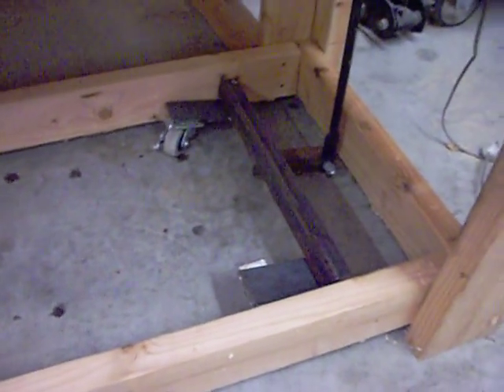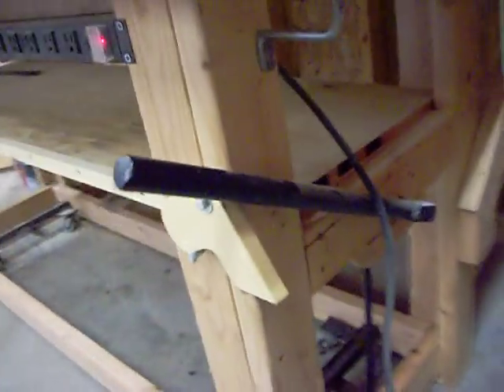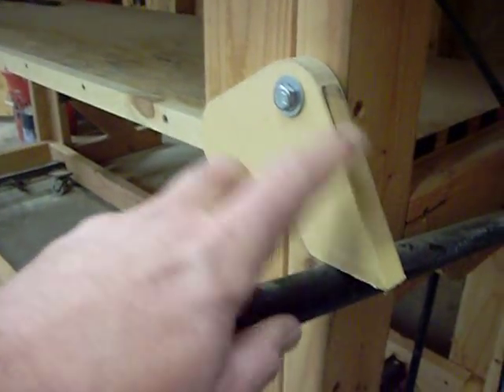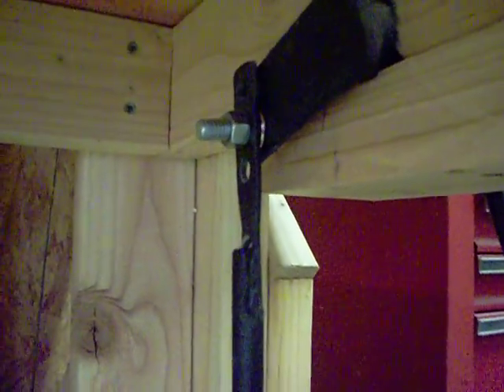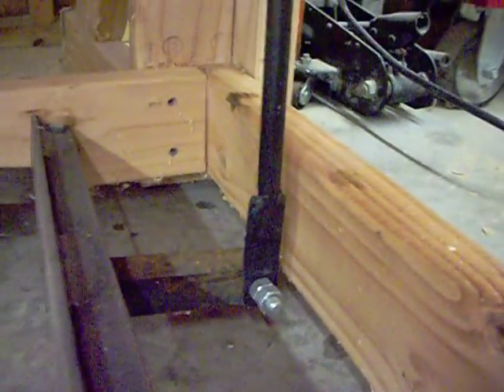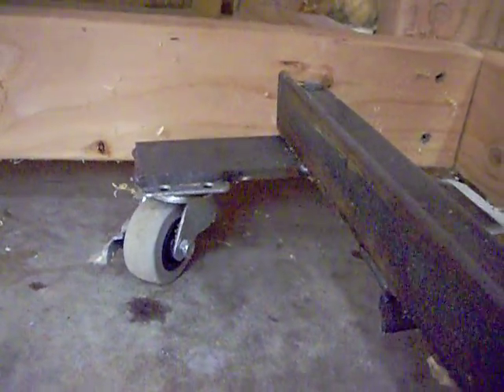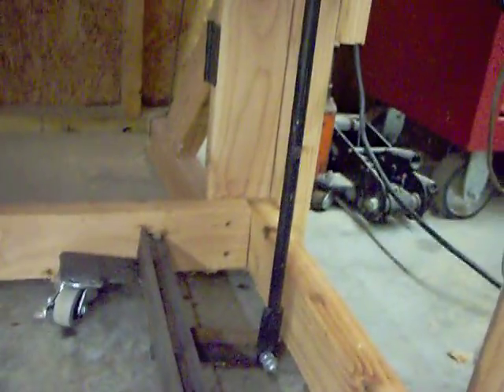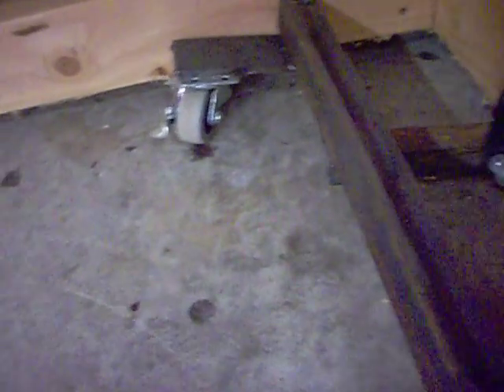Workbench wheel system explained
Shows how the wheels work to raise the movable workbench